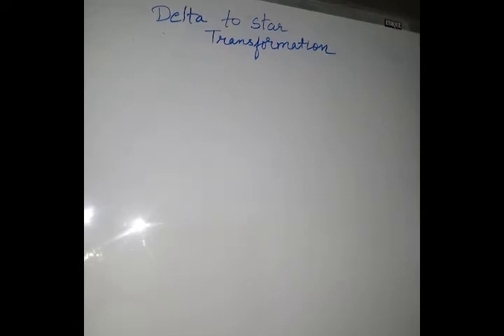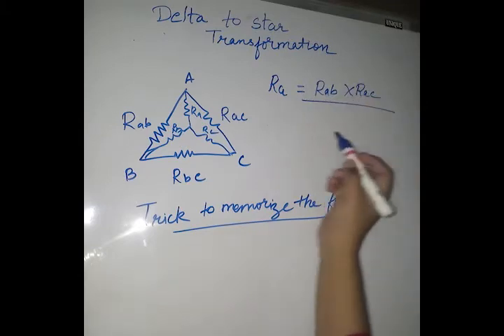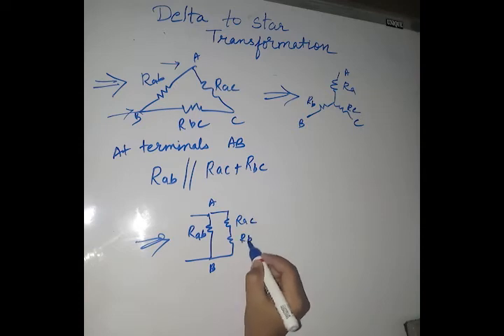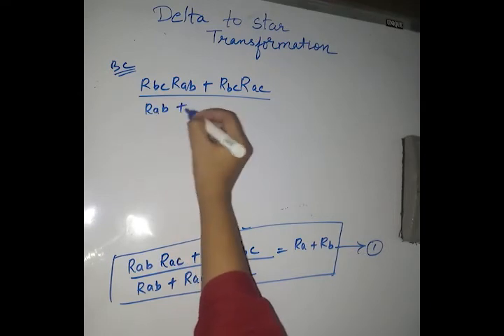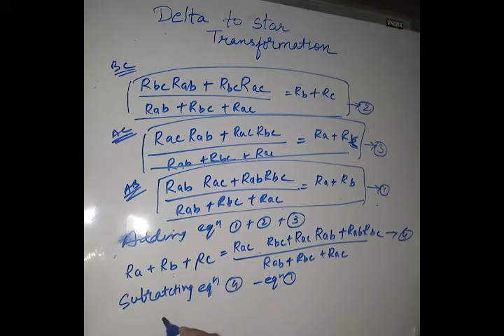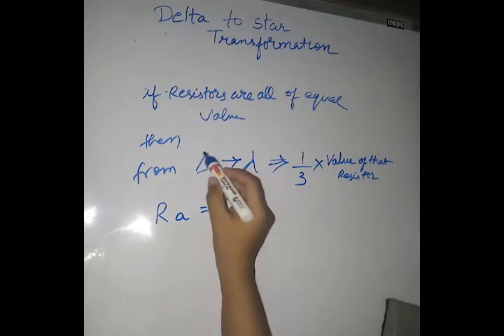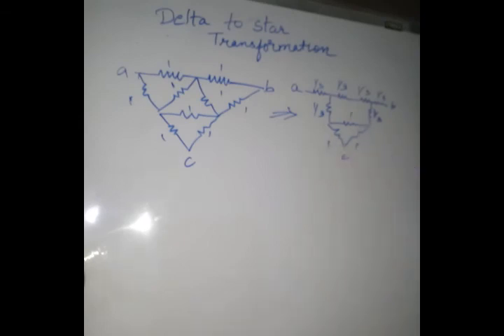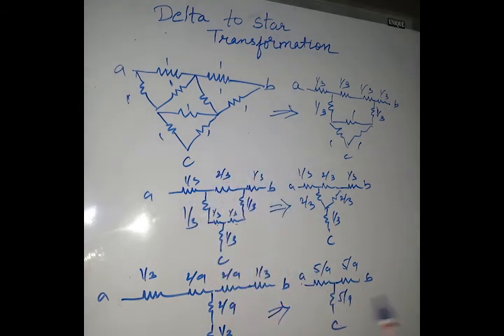GTU _3110005_ Basic Electrical Engg_ Delta to star transformation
Both Star Delta Transformation and Delta Star Transformation allows us to convert one type of circuit connection into another type in order for us to easily analyse the circuit. These transformation techniques can be used to good effect for either star or delta circuits containing resistances or impedances.
Delta to star transformation to find the Equivalent resistance.